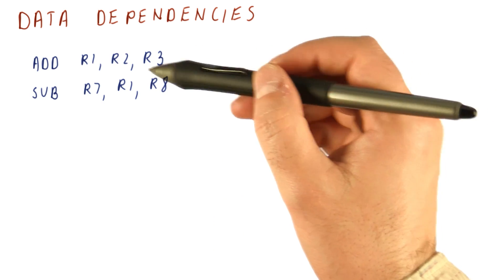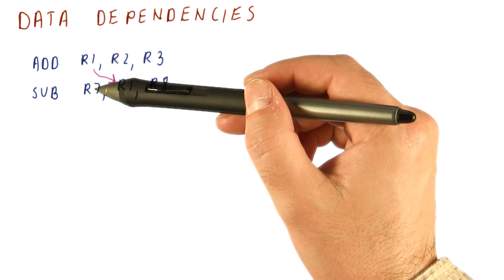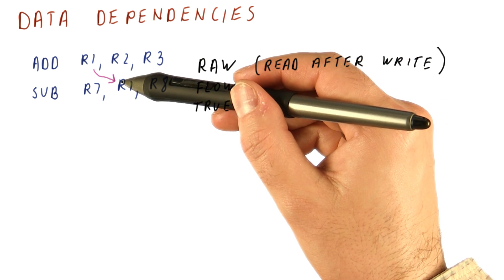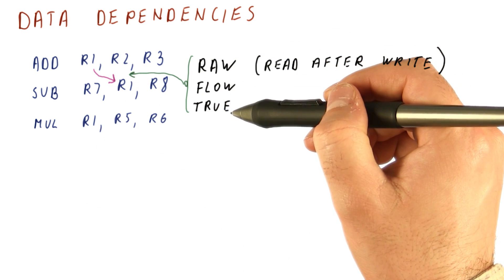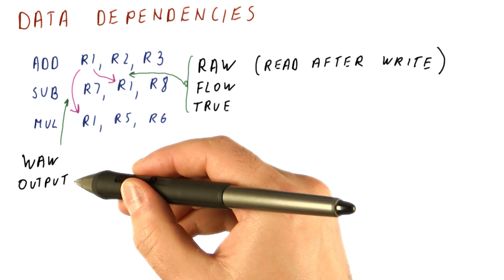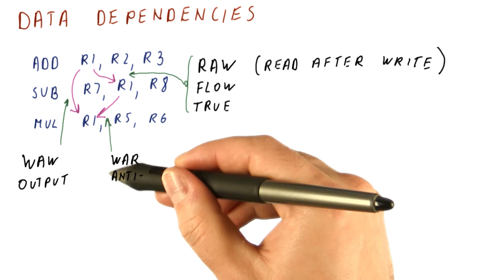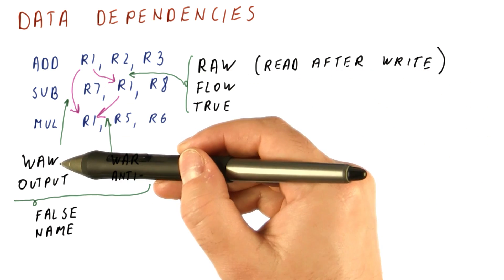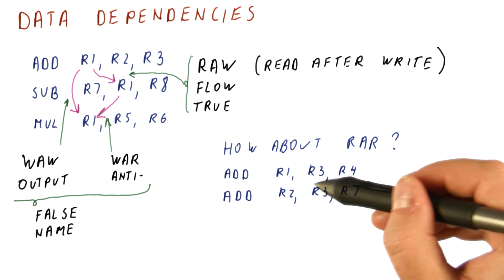Data Dependencies - Georgia Tech - HPCA: Part 1